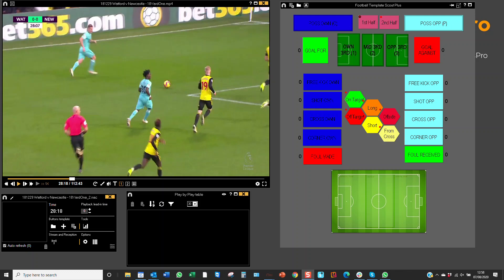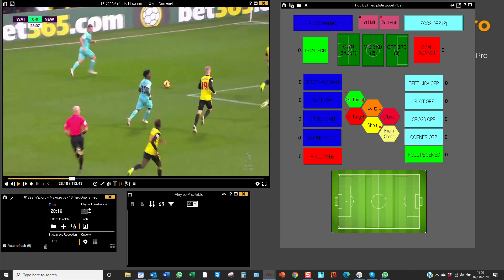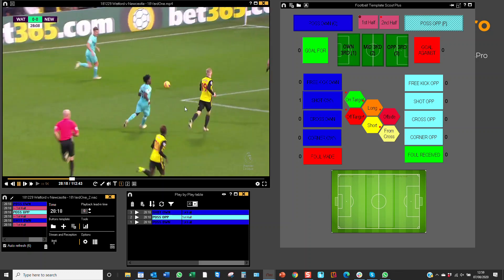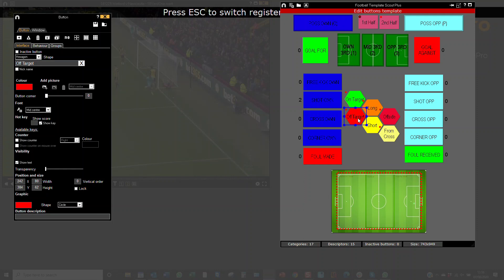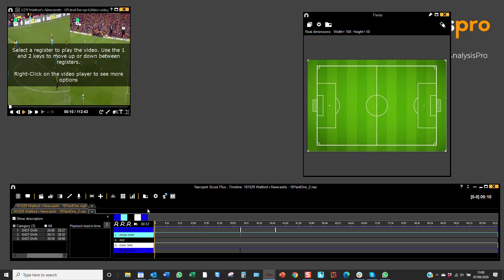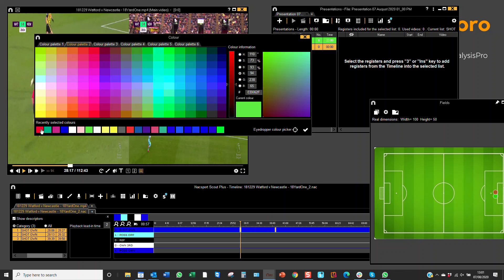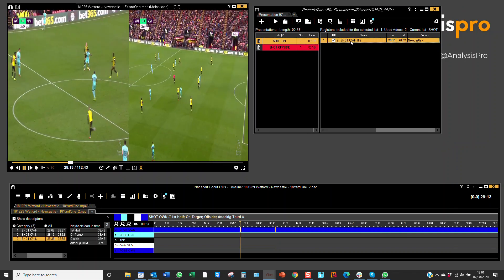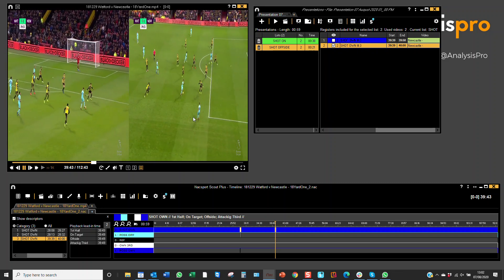Tagging football shots with a pitch map - Nacsport video analysis software graphic descriptor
In this video, Bradley uses Nacsport Version 6 to demonstrate a way to code football shots by using a visual pitch graphic, making the most of Nacsport's ability to use multiple angles, a timeline, descriptors and a powerful presentation window.